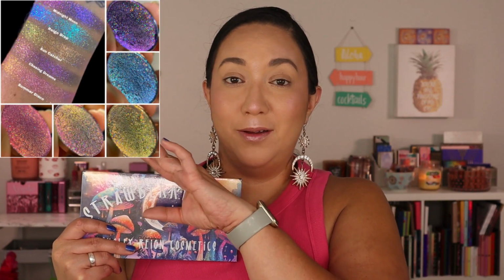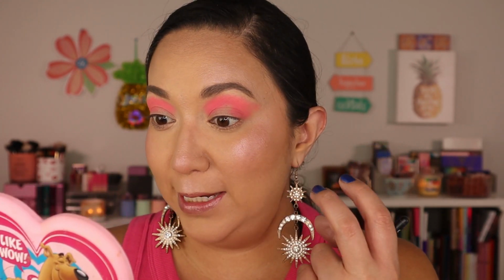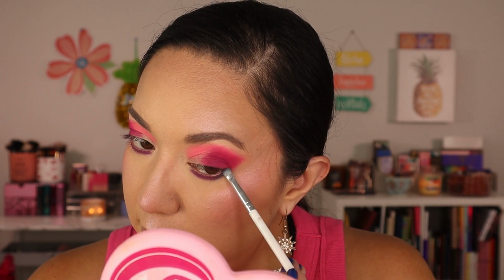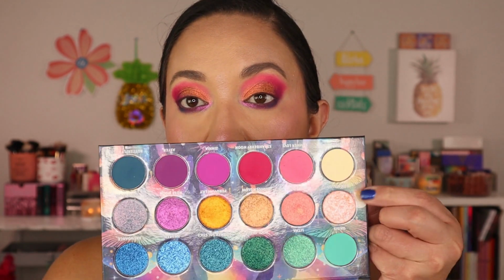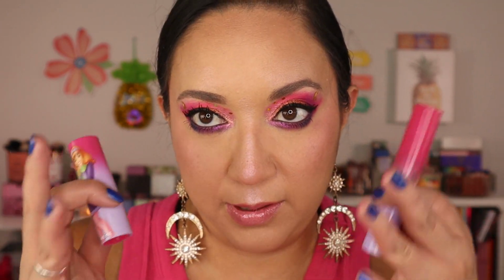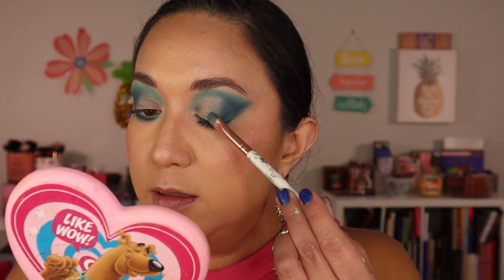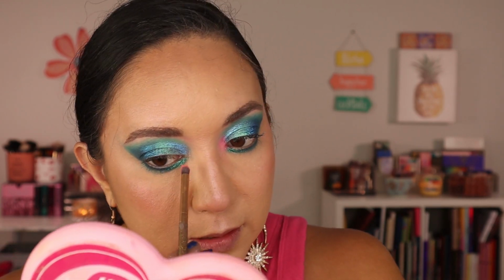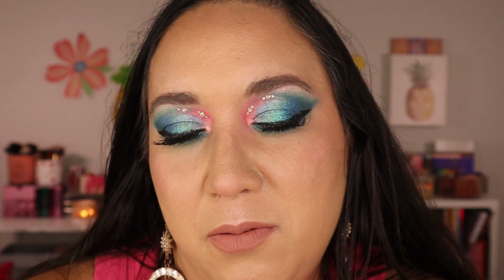New! Ensley Reign Cosmetics Strawberry Moon Palette | Review & 2 Looks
Hey loves! I hope you enjoy this video on the new Ensley Reign Cosmetics Strawberry Moon Palette and the 2 looks I created. And as always, thank you so much for being here and supporting my channel. I really appreciate it!

Time Stamps:
00:00 Intro/Info
02:14 Swatches
03:09 Look 1
11:35 Look 2
19:39 Final thoughts

Bella Beaute Bar: bricbeauty
Ensley Reign Cosmeitics: BRIANACHANG

Face:
Benefit Porefessional Hydrate Primer
Pur 4 in 1 Selfie Foundation (MN5)
NYX Born to Glow Concealer
Too Faced Setting Powder
Ipsy X Gigi Gorgeous Bronzer Duo- no longer available
Fenty Cream Blush (Strawberry drip)

Brows:
GVXE By Gwen Stefani brow pencil (6)
Wander Beauty Brow Gel clear- no longer available
Eyes:
Look 1
LA Girl Jetsetter liquid liner
Wander Beauty Mile High Club Mascara
Look 2
Kiss Lash glue liner
Kiss So Wispy Lashes(11)